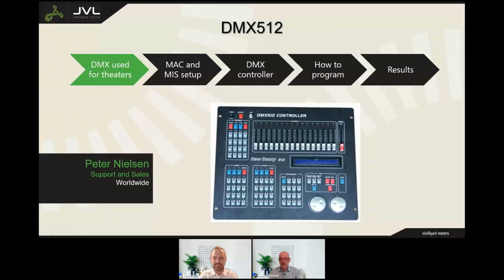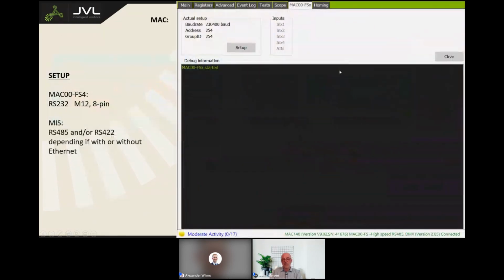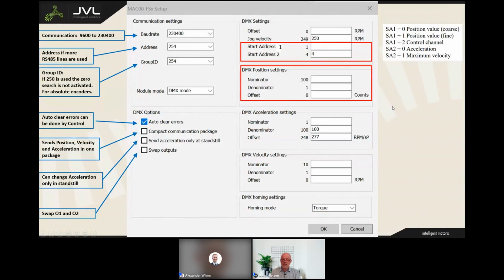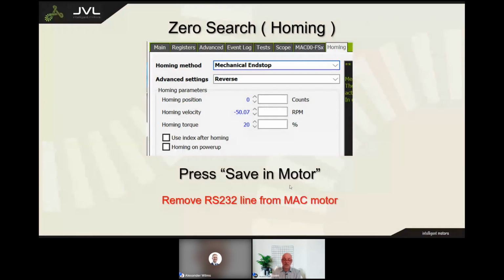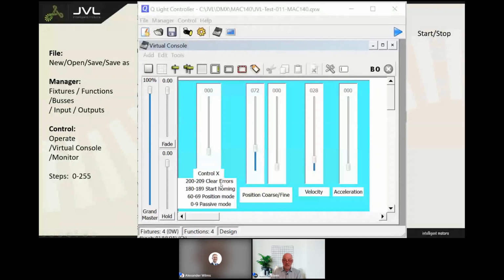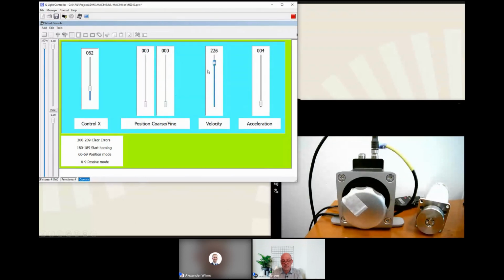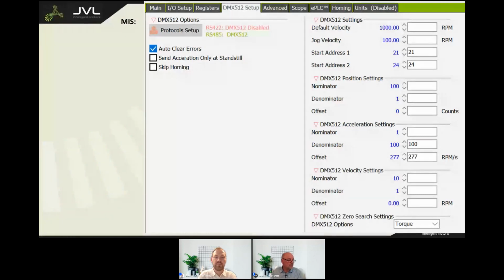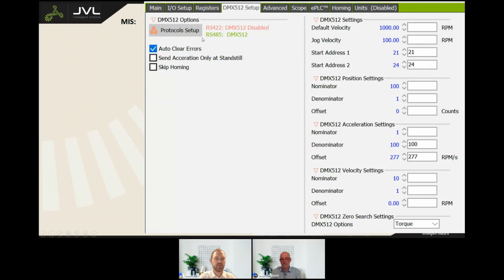DMX512 for all JVL motors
DMX is available in all JVL motors, both servo and stepper.

In this webinar we will go through how to use DMX on our integrated motors, how to set it up, and the basics about DMX and why it is a great protocol for many applications.

DMX512 are mostly used for applications in stage lighting, special effects and theatre but can also fast and efficiently control up to 512 motors from the same DMX master.